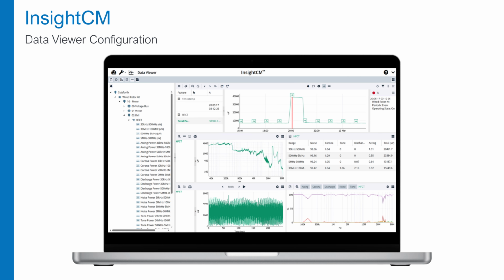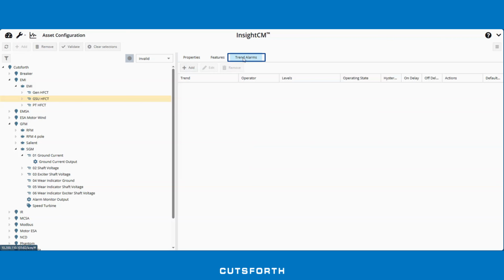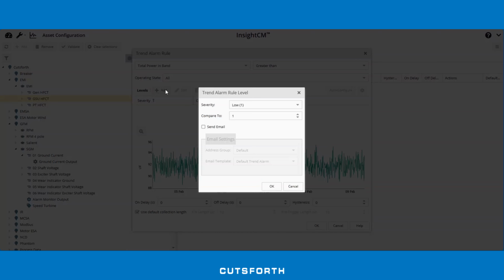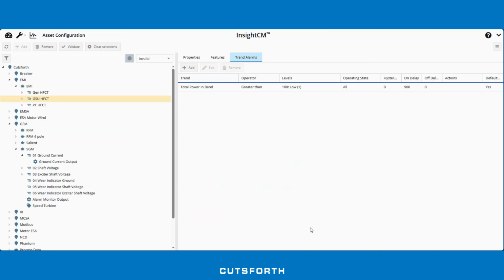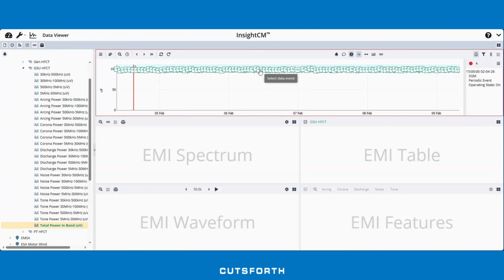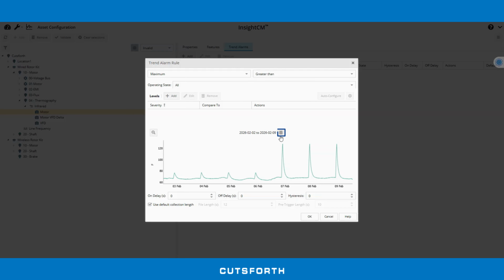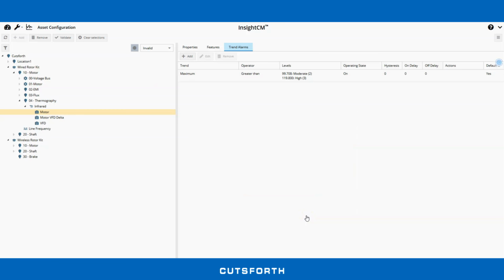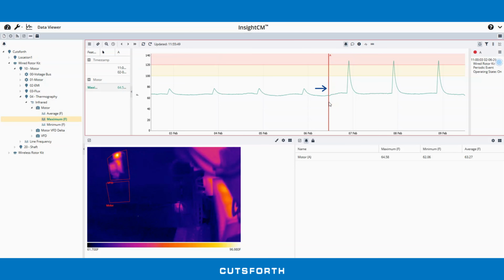Cutsforth's InsightCM™ Alarm Configuration Tutorial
Learn how to configure alarms in Cutsforth’s InsightCM to detect abnormal machine behavior and support effective condition based maintenance strategies.

In this tutorial, we walk through InsightCM Alarm Configuration, covering both manual alarm setup and statistical (baseline driven) alarm configuration. You’ll see how to define alarm thresholds, apply operating states, and visualize alarm levels directly in the Data Viewer for confident analysis and decision making.

✔ How Trend Alarm Rules work in InsightCM
 ✔ Manual alarm configuration using fixed comparison values
 ✔ Selecting alarm severity levels and compare thresholds
 ✔ Using Advanced Alarm Settings, including on delay timing
 ✔ How to configure baseline driven (statistical) alarms
 ✔ Auto configuring alarm levels from historical data
 ✔ Applying Operating States to alarm rules
 ✔ Updating device configurations to deploy alarms
 ✔ Visualizing alarm thresholds and analyzing events in the Data Viewer

Topics Covered
• InsightCM Trend Alarms overview
• Manual alarm configuration workflow
• Alarm severity and compare levels
• Advanced Alarm Settings and on delay behavior
• Device configuration updates
• Baseline (statistical) alarm configuration
• Operating States and rule applicability
• Alarm visualization and data analysis

Additional Resources
For more detailed guidance, refer to the InsightCM User Manual or reach out to Cutsforth Support for expert assistance.